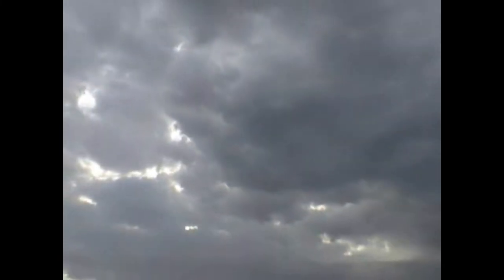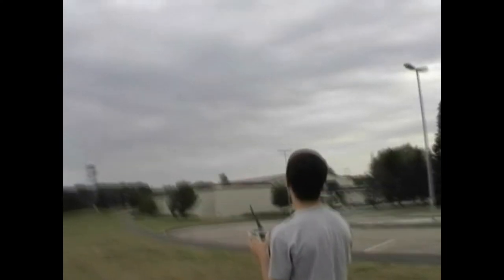Depron Glider creation 2006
While deployed for 6 months to Sembach, Germany in 2006, I became familiar with a hobby shop in Vogelweh, a short bike ride from the base.
   Picked up a 5 pack of 6 mil depron sheet and used 2 of them along with the thin carbon rods to create this astonishingly simple glider constructed with cheap park flier parts leftover from the previous build.  More of this is left up to those who build planes like this without any instruction and only supplied with an idea of what it should look like on the end result.  I wrote down the dimensions of each surface instead of drawing up plans, and still have them written down in the notebook I carried throughout the time overseas.

Materials used:
2 sheets of 2'x3'x6 mil Depron Sheet
8 - 1 meter length - 1.5 mm carbon rods
6 foam plates
packaging tape
1 Electrifly 22M-1000 v-pitch motor
1 12 amp esc
1250 3s Graupner Lipo
Spektrum dsm 6ch park flier receiver
4 - E-flite EFLRS75 servos
Various park flier spare parts- control horns, etc
Cyanocrylate glue

Dimensions:
Wing
Each wing half - 3 feet
inner wing root - 12"  outer wing root - 5"
Bend for airfoil - 4" from leading edge on the inner, 2" at the tip
Main spar - 1" at center - 1/2" at tip.  1.5mm carbon rod to embed on top and bottom before gluing to underside of wing fold
Ailerons cut from trailing edge, 5" from center, 2" from tip and 1 1/4" wide.  Tape hinge top and bottom.  Park flier control horn mounted half way through the length on the original version.
Aileron servo in center mounted flat, using 2 - 1.5 mm carbon rods, for each side connecting to each aileron, routed in a bow to

connect to both aileron control horns.  This can be changed to suit each builder.  Stated method worked well enough as routed

through the main spar and out to each aileron. Used 3 foam plates on the underside, cut to follow the wing dimensions to the aileron

and covered the entire wing with packaging tape when assured the aileron servo operated smoothly for both ailerons.  kWing mounted

with a slot for a peg protruding from the fuselage former to the top of the wing and used a rod to slide through both pegs.  This

worked well enough.
Fuselage
Using 2nd Depron sheet, fuse length is 3 feet, flat on bottom
Each side is 2" on the nose, 1 7/8" at the tail with a 3 1/4" rise at the 12" mark from the nose
Width is 1 1/2" from the nose to the 12" mark at the wing riser, then tapers down to 1/2" at the tail
fuselage formers placed at nose for the firewall and at 12" mark, and tail mounting. Cut to fit inside at each location. Sheet top

and bottom from nose to wing riser, and back to tail mounting.
2 servos attached near the center for control of each side of the v tail.  single servo near the nose for control of the v pitch on

the motor.
Tail
Length each side 11 1/2", 3" at the inner, 2" at the tip
control surface cut is 1 1/2" x 10 1/2" and tape hinge both sides.  park flier control horns in line with control rod exiting the

fuselage just in front of the mounted tail.
V tail angle set at 100 degree angle. Bevel the fuselage insert for proper angle with wing incidence, i had this set to 0 degrees

between the wing and tail.

Much i left up to the builder discresion but yielded a glider with an endurance of over 25 minutes with a little bit of ridge lift

Set the v pitch to 2 settings using the flap channel, for climb and cruise. the low pitch allowed vertical launch with the BL-12 esc

and motor setup. Super light setup but fairly strong.